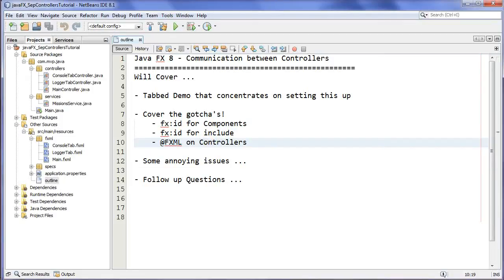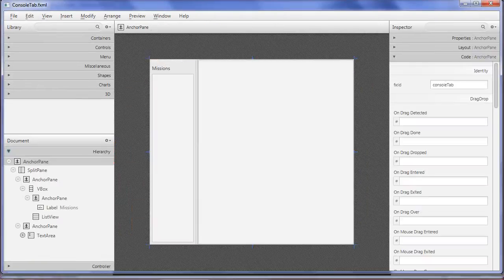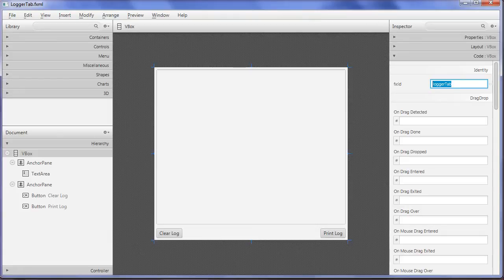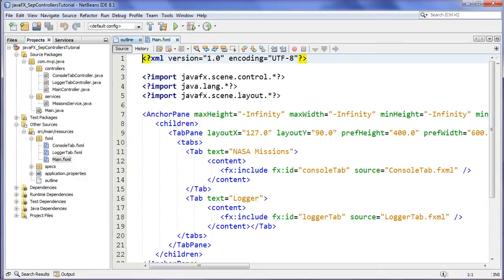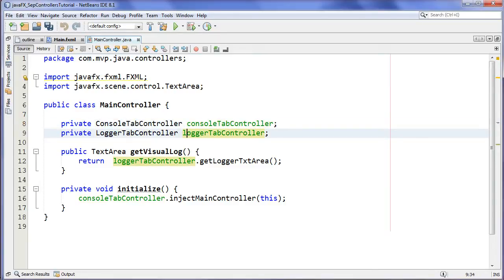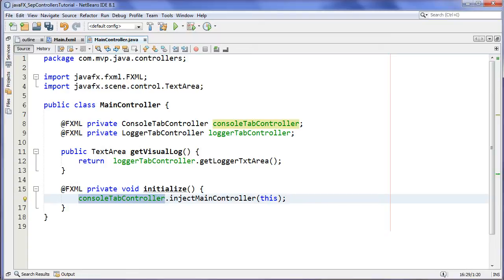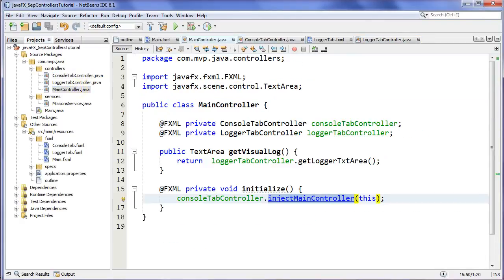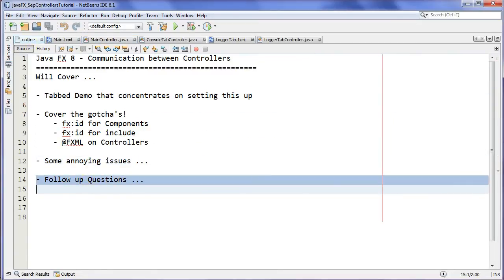JavaFX Multiple Controllers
Covers how to have multiple JavaFX Controllers communicate with each other through a TabPane demo. Special attention is put on the 3 main points to remember when incorporating multiple controllers into your design.

The Java FX views are generated via Scene Builder in FXML files.
The demo covers best design principles in GUI building which is to say that it separates different tab contents into separate FXML files with their own respective Controllers.